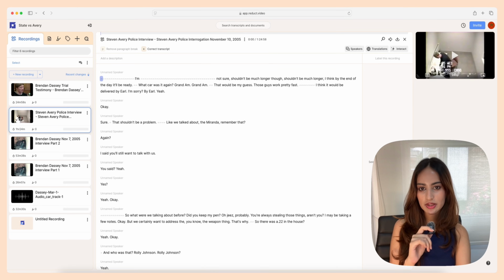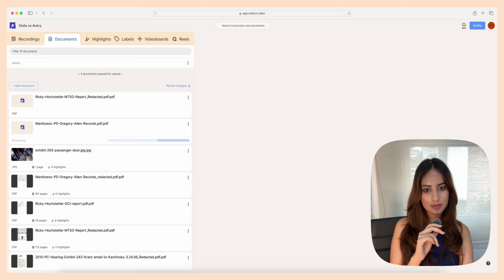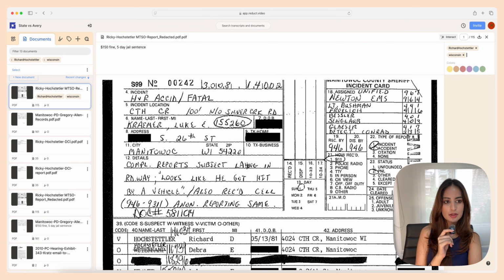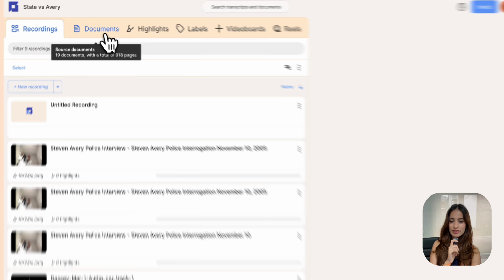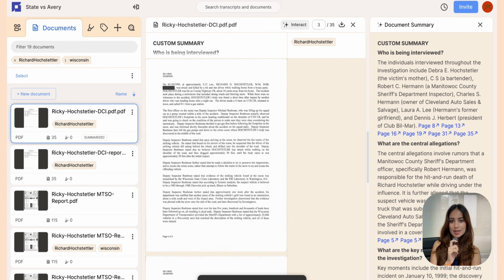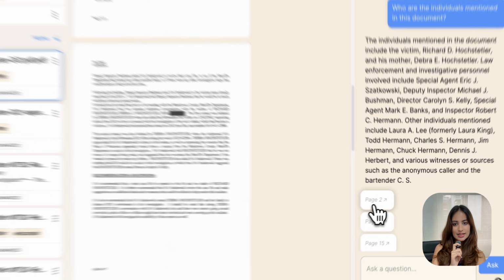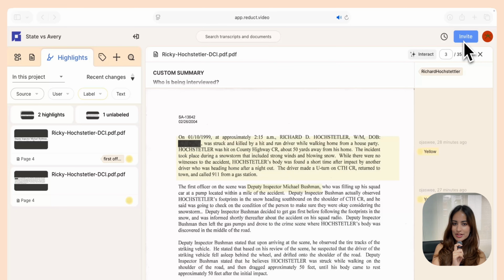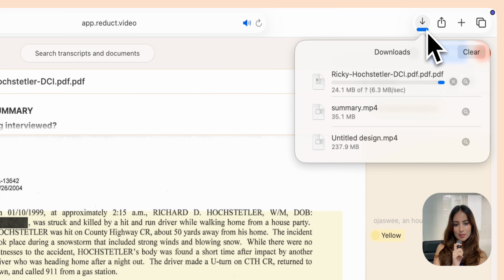Navigating Document Support in Reduct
Reduct now supports documents alongside audio and video. Learn how to upload, search, summarize, highlight, and share documents in Reduct.

0:00 Introduction
0:09 Uploading Documents
0:23 Supported File Formats
0:46 Adding Metadata
0:56 Adding Labels
1:12 Searching Across Documents
1:39 Summarizing Documents
2:22 Asking the Document a Question
2:48 Highlighting and Labeling
3:16 Sharing
3:41 Downloading